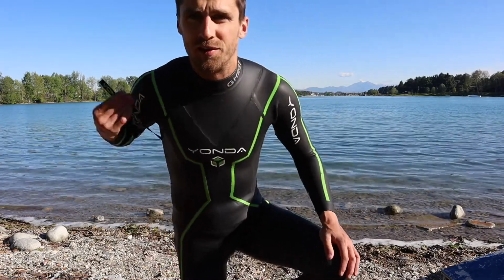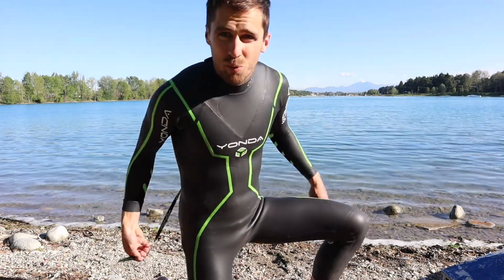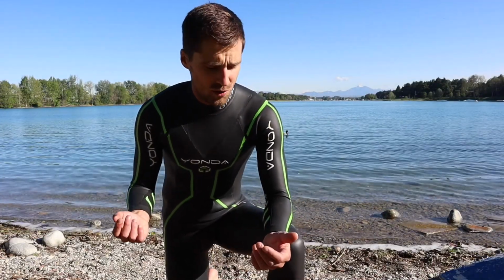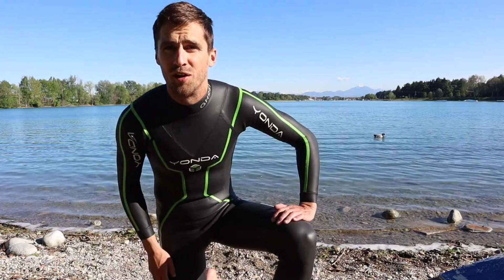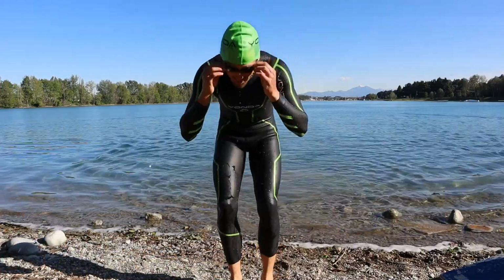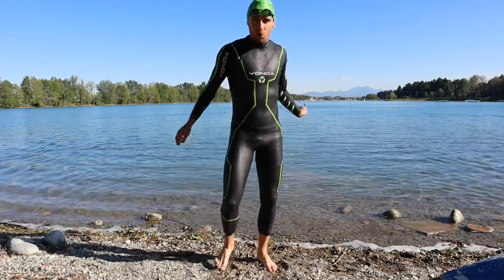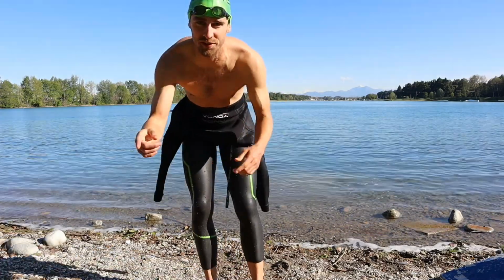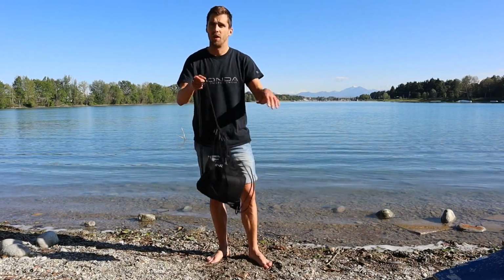How to take a Wetsuit off fast!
Whether you're taking off your suit during transition, or just want to get out of the suit quickly - how you remove your wetsuit is just as important as how you put it on.

Check out Mark's tips to learn how to remove your suit without causing any damage.